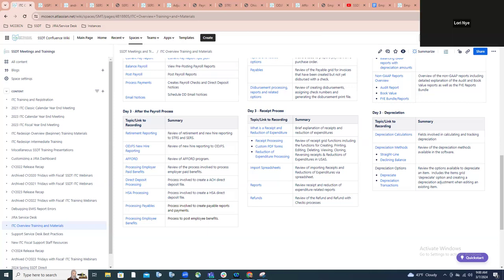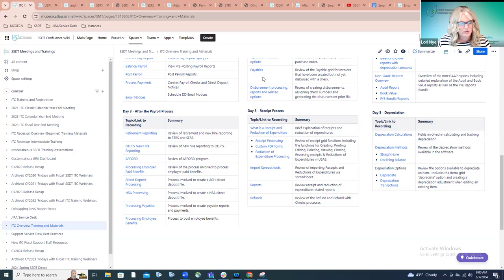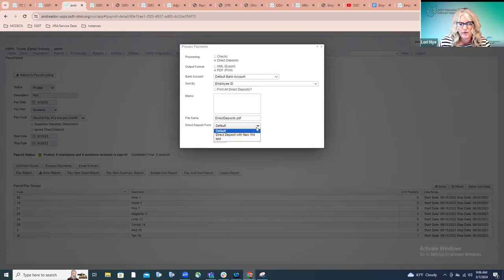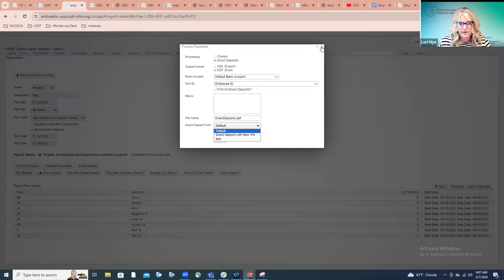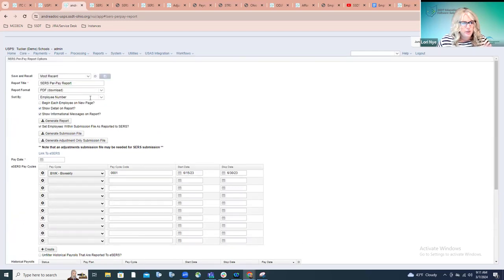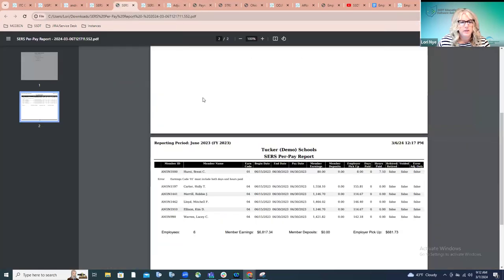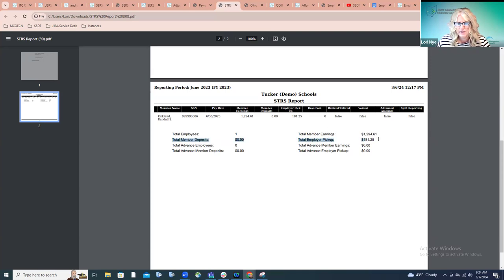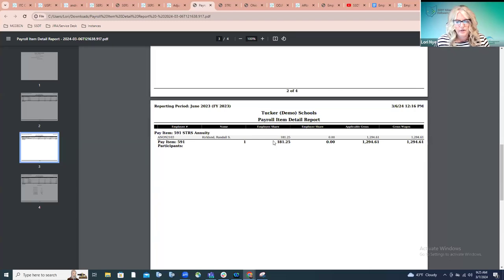USPS Overview 2024 Day 3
This video will review the follow-up processes involved after the payroll has been posted.  SSDT will be referencing our generic Payroll Processing Checklist throughout this video.  Please note: Each ITC/district may have a custom checklist they are using.  Please contact your ITC regarding the payroll checklist you should be using.

Chapters:
0:00:00 Follow up information from Day 2
0:08:50 Retirement Reporting
0:37:55 ODJFS New Hire Reporting
0:44:11 AFFORD Program
0:49:59 Processing Employer Paid Benefits
1:15:12 ACH & HSA Submission Files
1:23:13 Processing Payables/Reports
1:42:10 Processing Employee Benefits